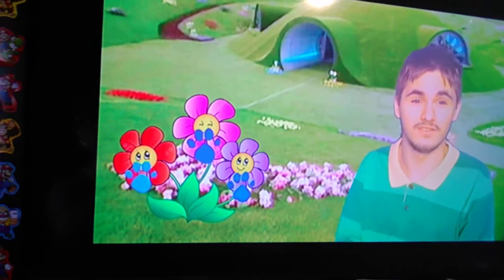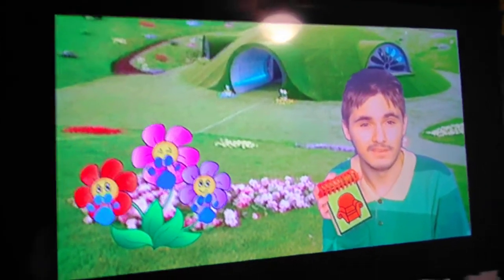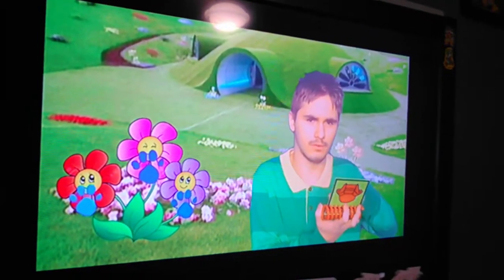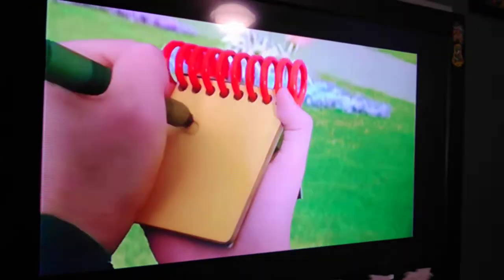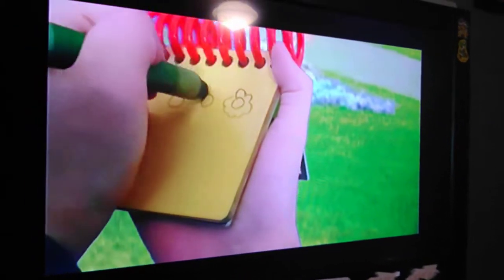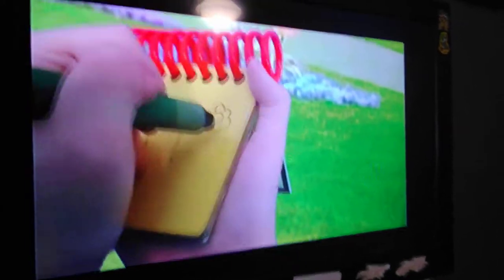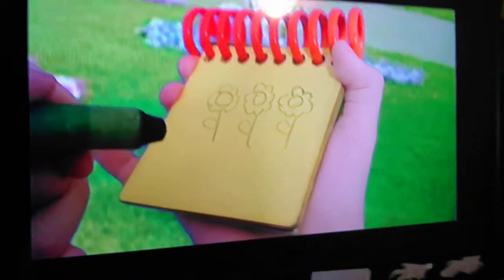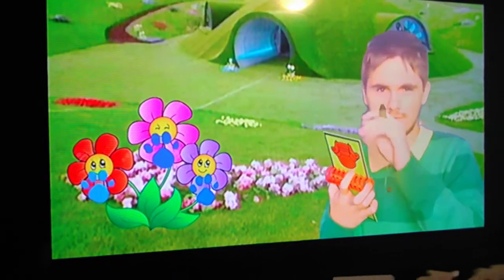Blue's clues Rocco skidooing and drawing clues series episode 24 how to draw flowers 🥀🌸🌼🎍💐🌺🌹